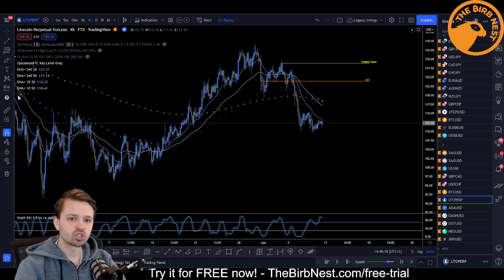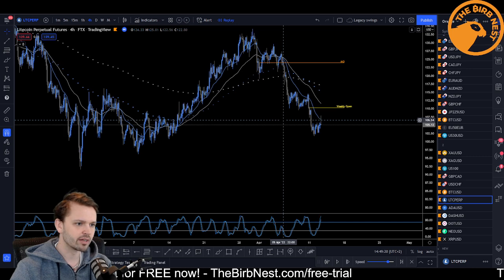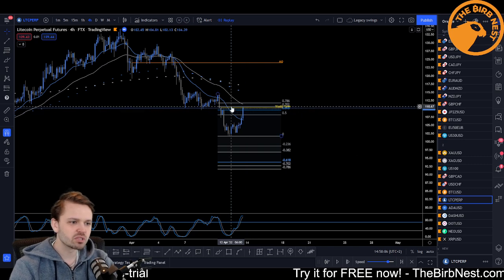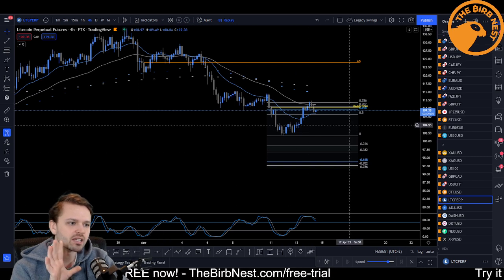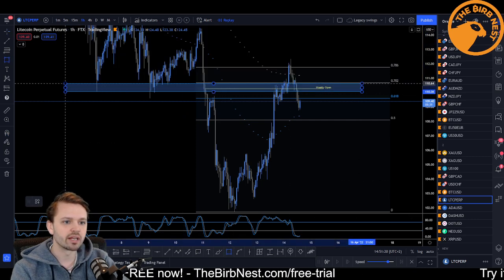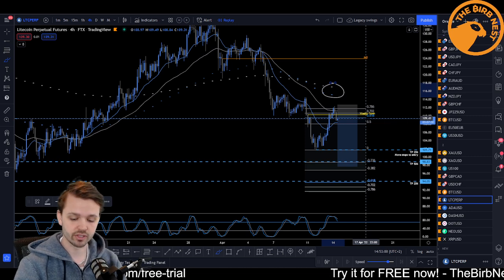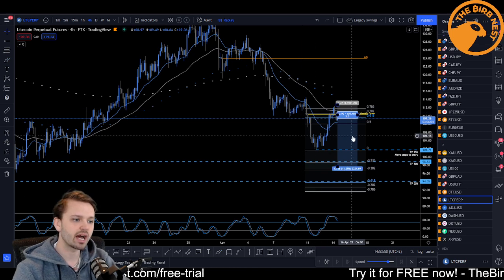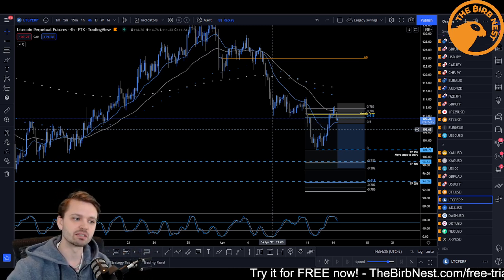LTC Trading Setup Breakdown - How To Take A Trade From Start To Finish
In today's video LiBZ42 will show you how to find a trading setup and how to trade it!

🌐 Use the link and claim up to $3,500 bonus! (shortened URL)

🤝 Bybit is a cryptocurrency exchange that offers a professional platform where crypto traders can find an ultra-fast matching engine, excellent customer service and multilingual community support. The company provides innovative online spot and derivatives trading services, mining and staking products, an NFT marketplace as well as API support, to retail and institutional clients around the world, and strives to be the most reliable exchange for the emerging digital asset class.